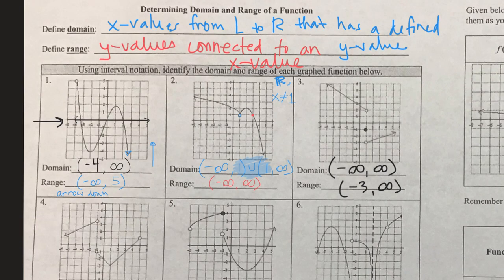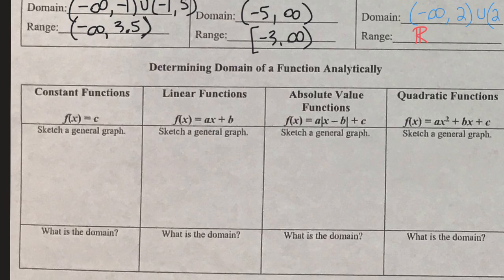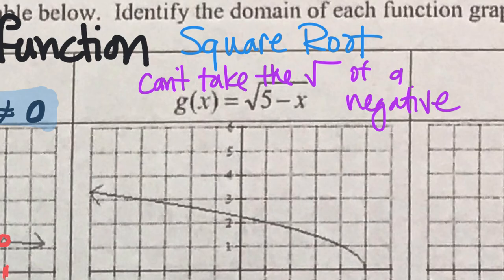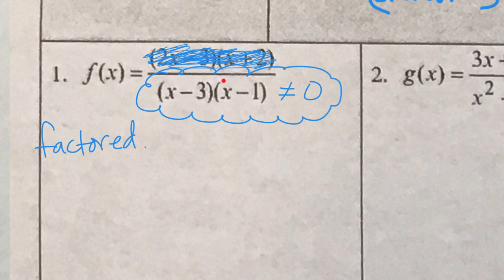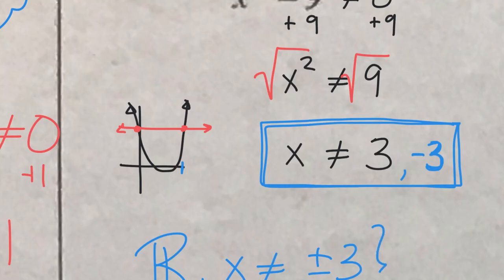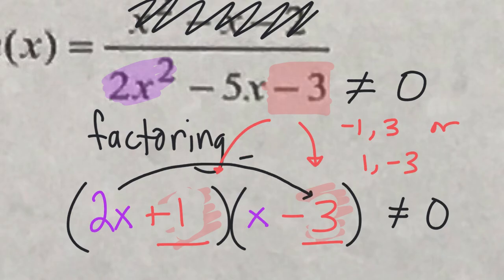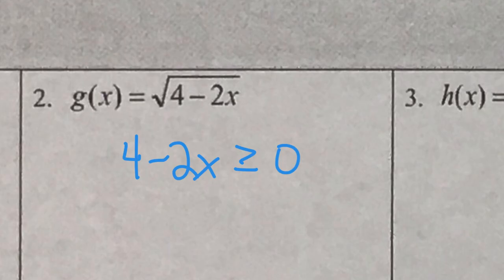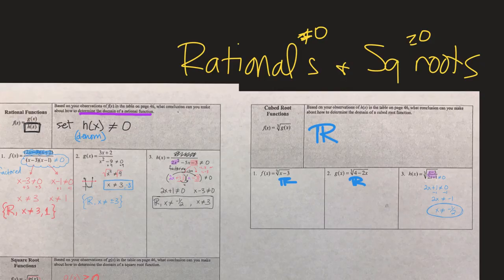Domain analysis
In this video made in my PreCalculus class we talk about how to calculate domain if you are given functions and equations. Most functions have domain of All Real values, but two: Rational functions and Square Root functions, have restrictions. We talk about how to calculate those.